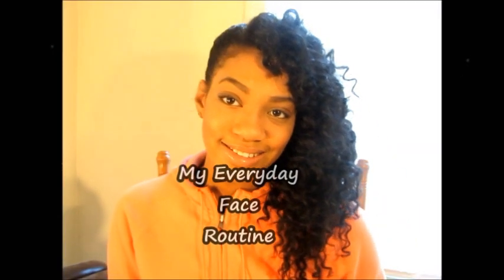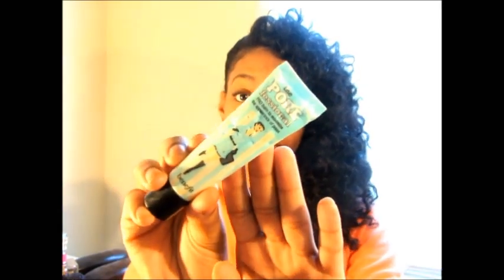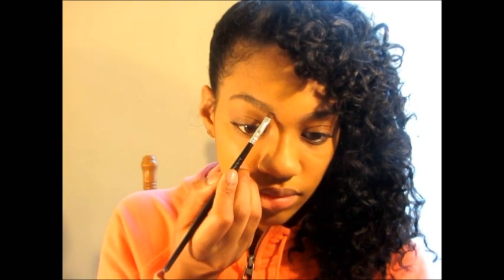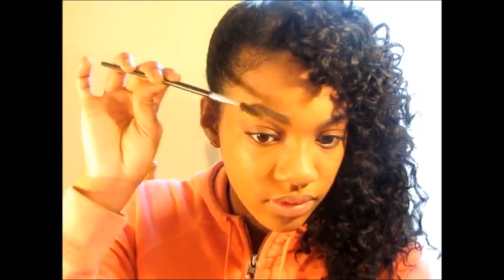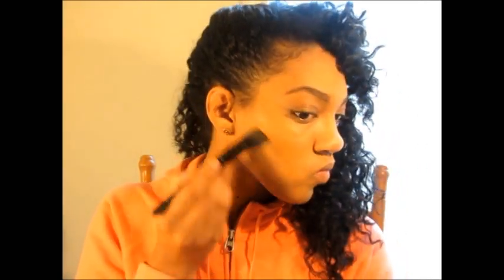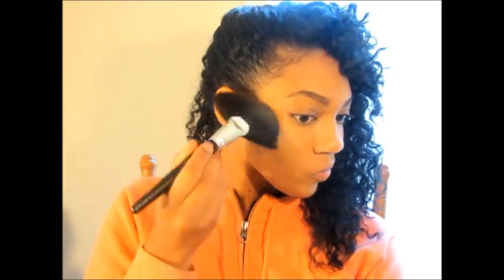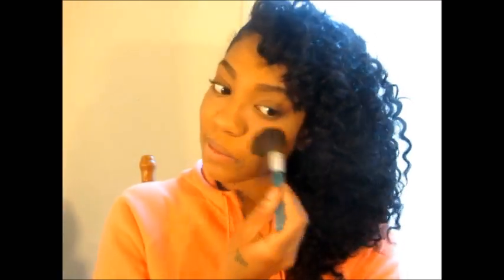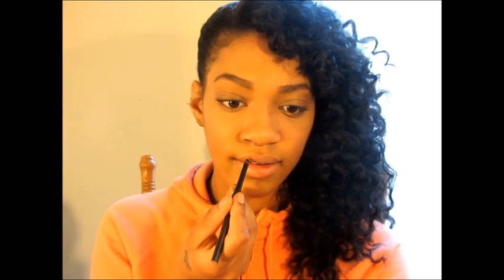My Everyday Face Routine!!! (Covering my ance scaring)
Hey guys!!! So im back today with my face routine. I just recently got a routine down and I wanted to share with you guys hope you enjoy!!! Talk to you soon!~Kami